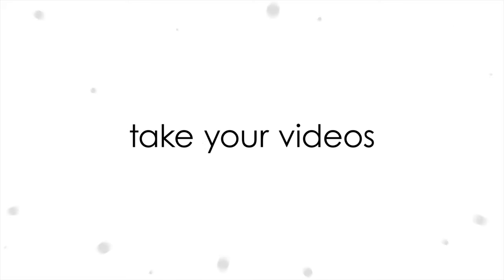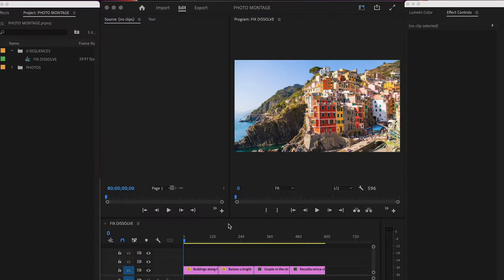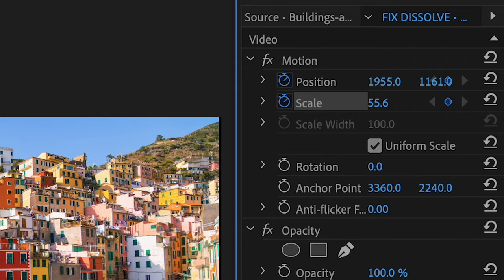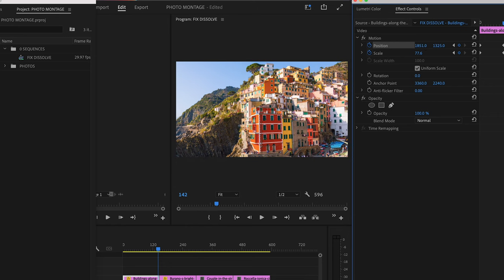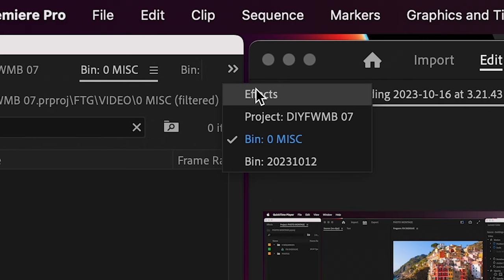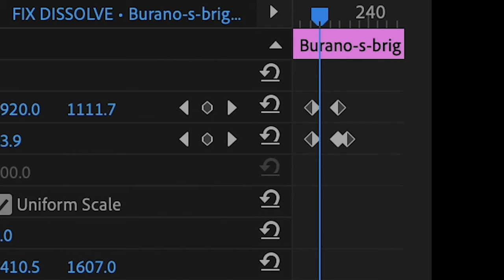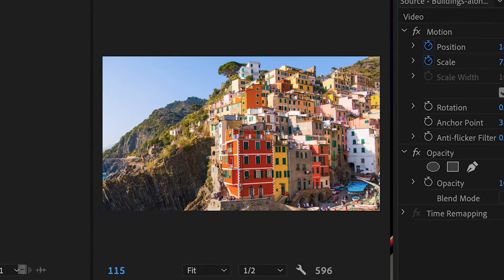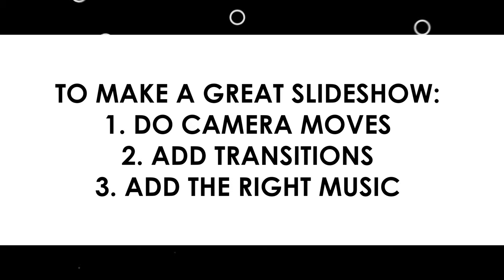HOW TO CREATE A SLIDESHOW IN PREMIERE PRO - Photo Montage Video Premiere - Filmmaking 101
In the video, I also give you three tips on how to make your slideshow montages even better.

00:00 Intro
00:46 How To Make Your Photos Move
04:31 How To Add Transitions
07:25 Every Montage Needs This!